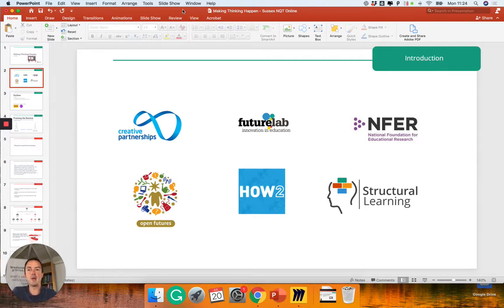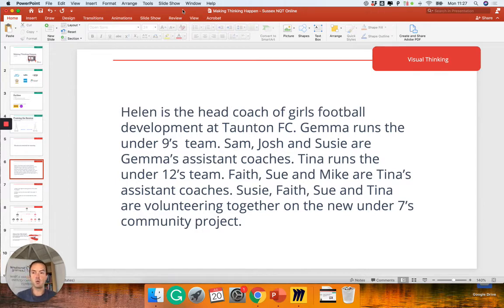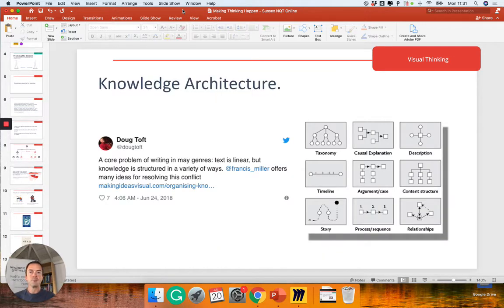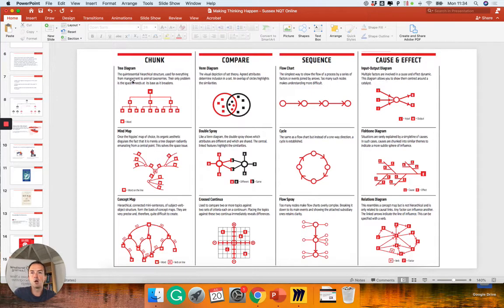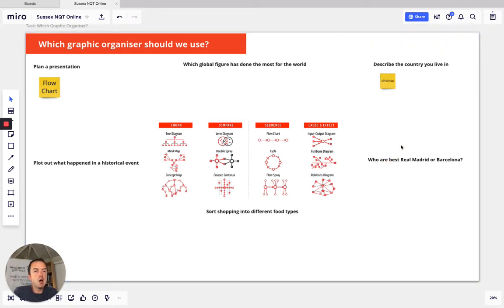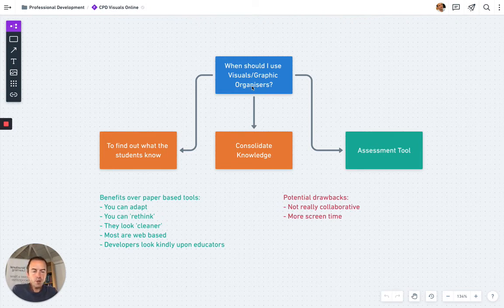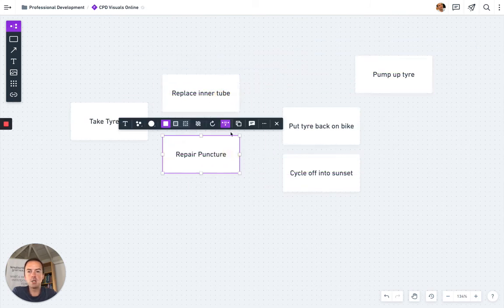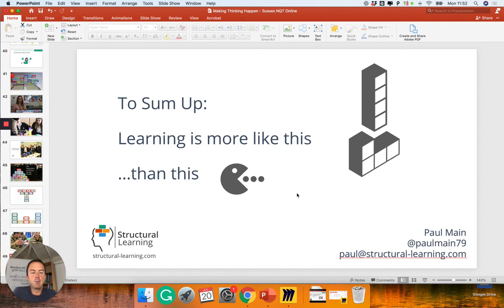Cognition and Visuals Sussex NQT